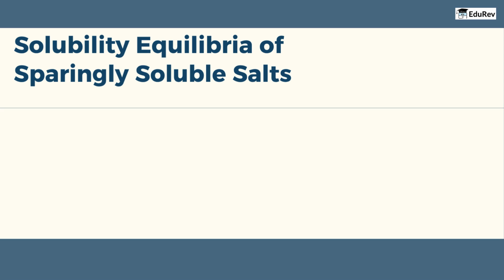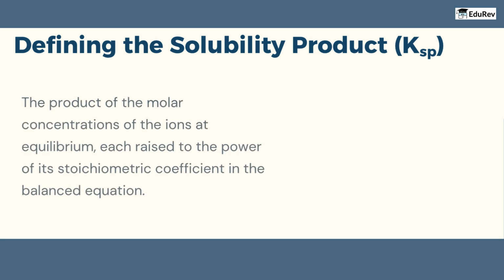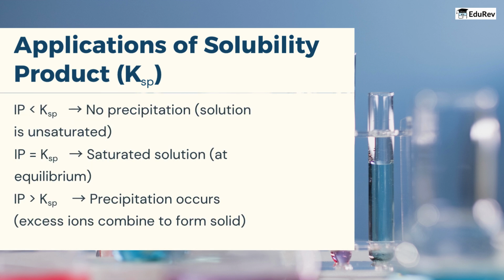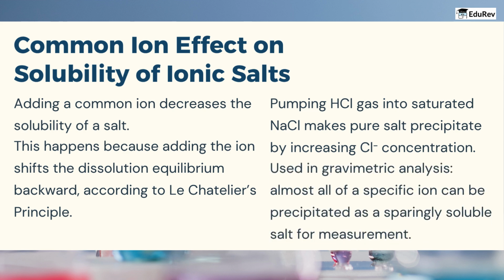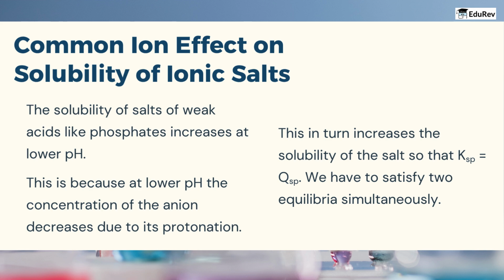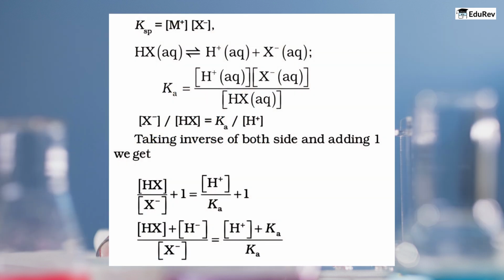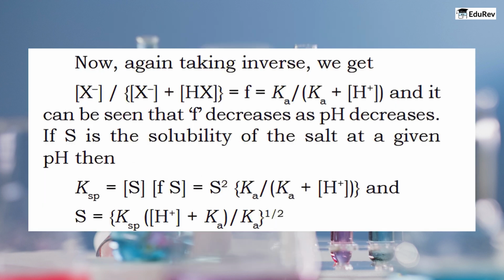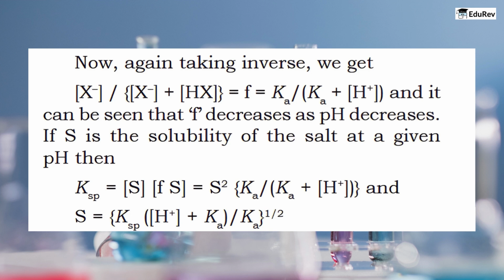Solubility, Salts & Ionic Equilibrium | Class 11 Chemistry (NEET)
Master solubility, salts, and ionic equilibrium with clear concepts and problem-solving for Class 11 Chemistry. Perfect for NEET preparation with key formulas, equilibrium concepts, and NCERT-focused explanations.

Useful for: Class 11 students, NEET aspirants, CBSE exam preparation, strengthening numerical problem-solving, and building strong fundamentals in physical chemistry.